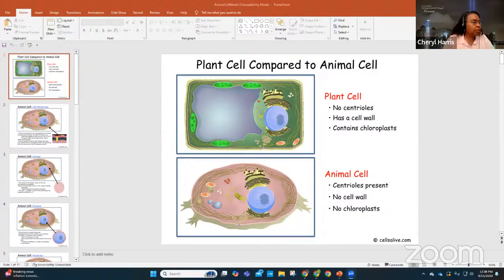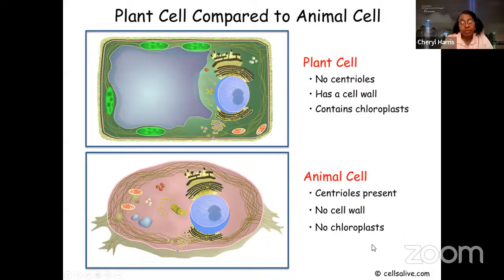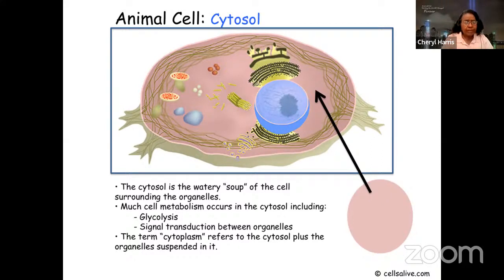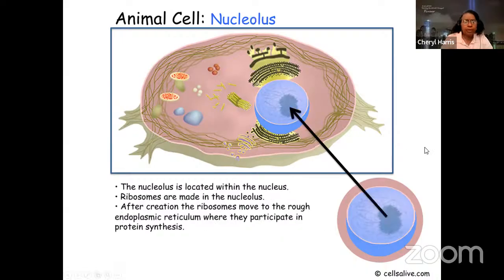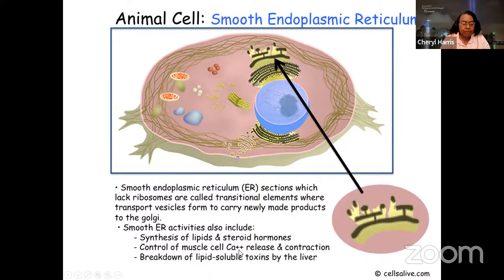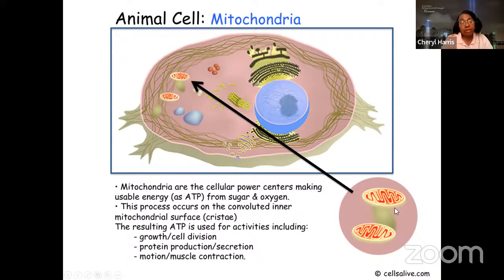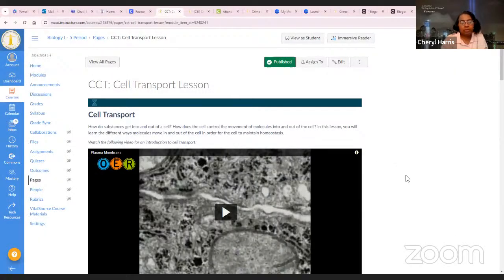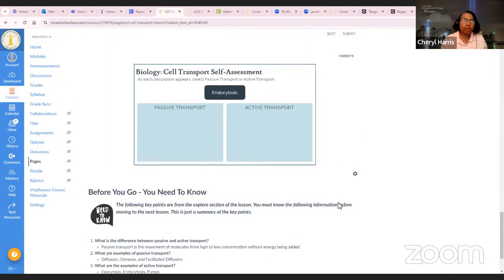Ms Harris's Zoom link